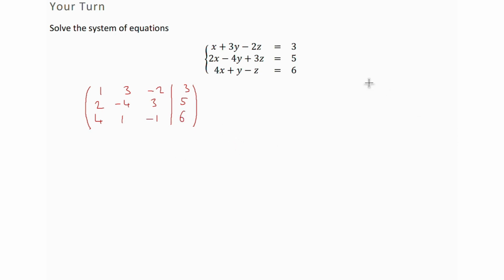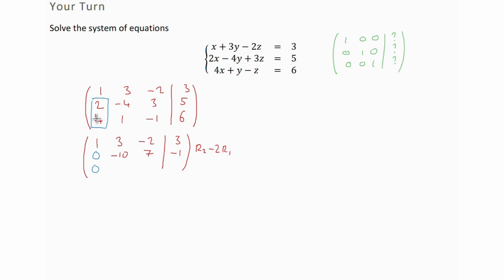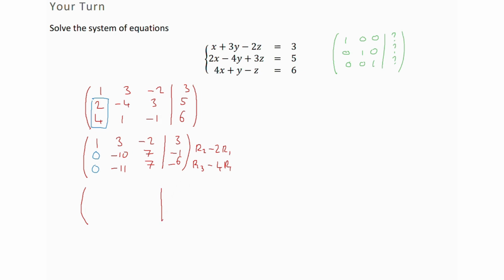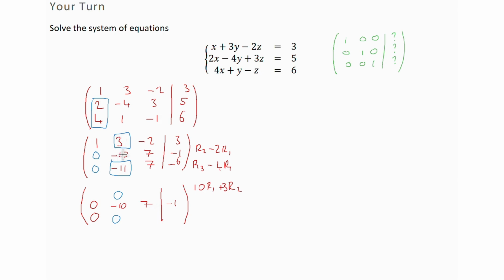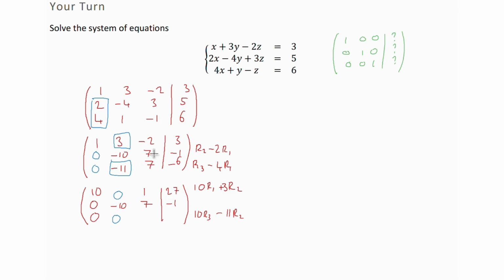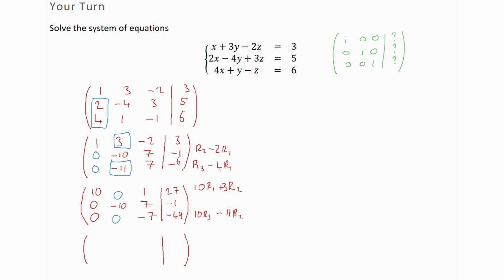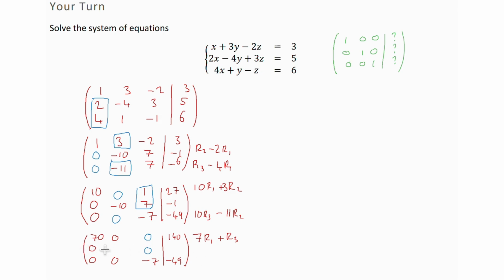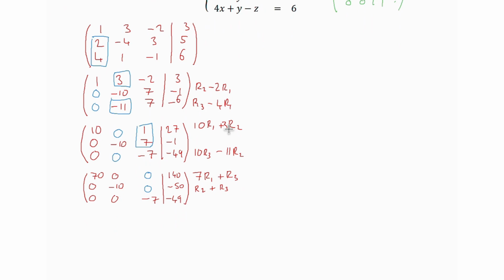IB Maths AAHL Systems of Equations - Your Turn 2 Matrix Row Reduction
The answers to the second Your Turn for AAHL Unit 1 Skill 20 Systems of Equations using Matrix Row Reduction.